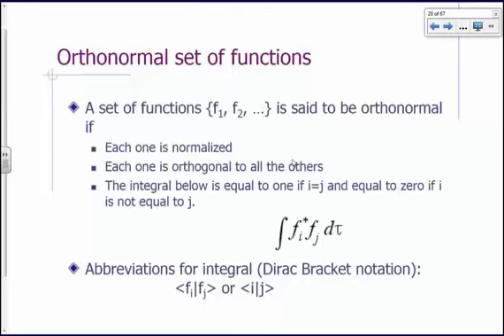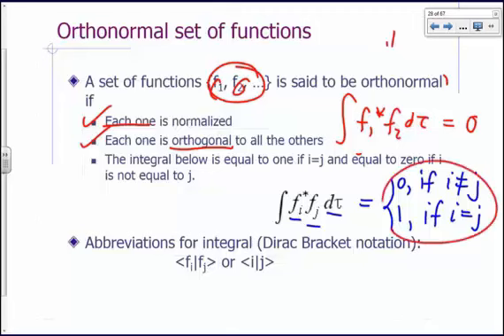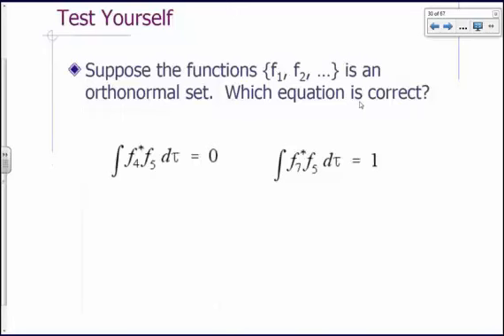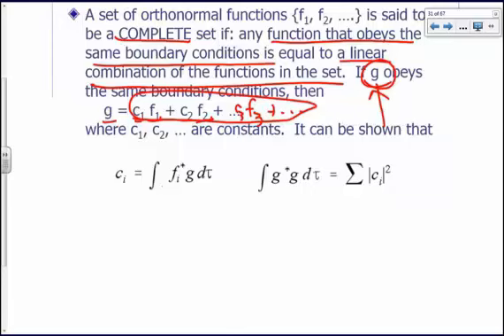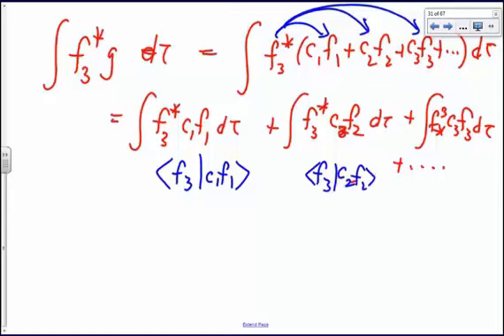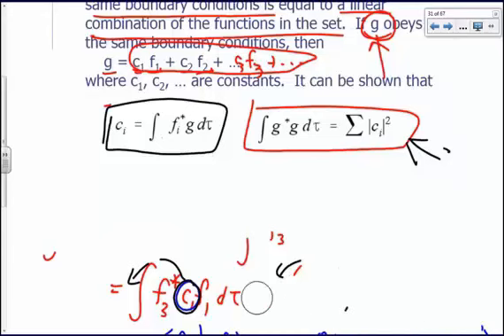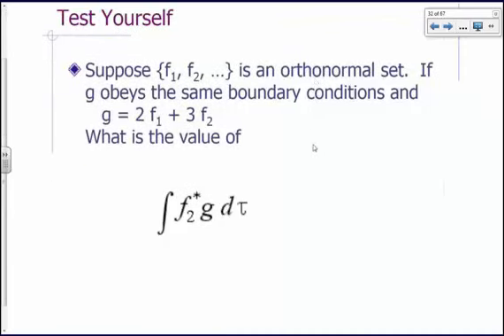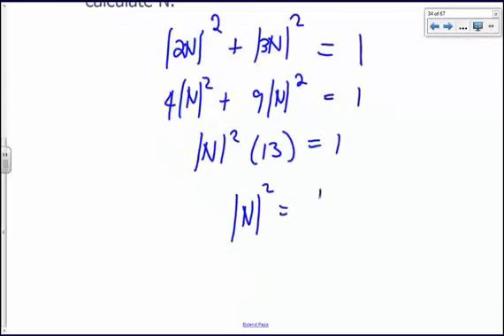07 08 Operators and Properties Complete orthonormal basis set 16m 06s